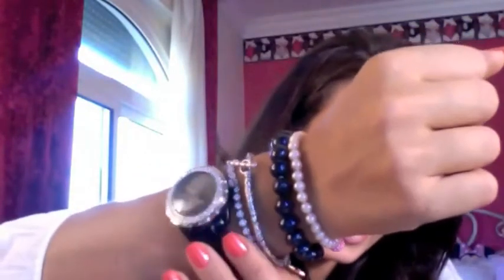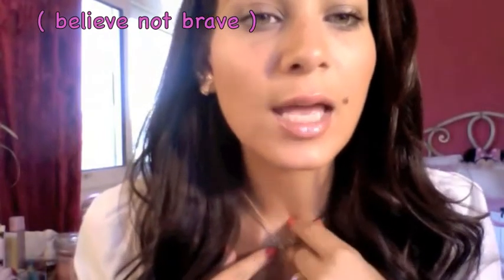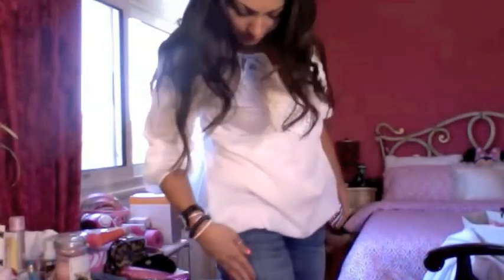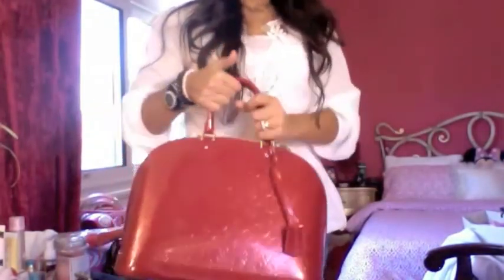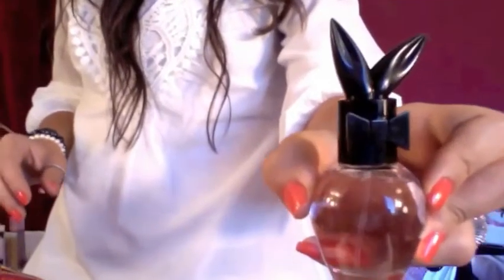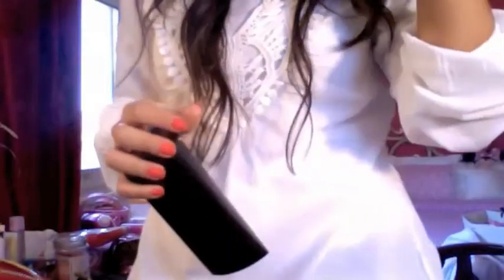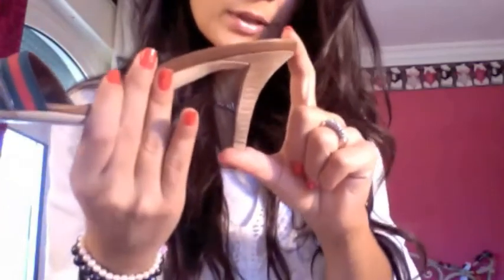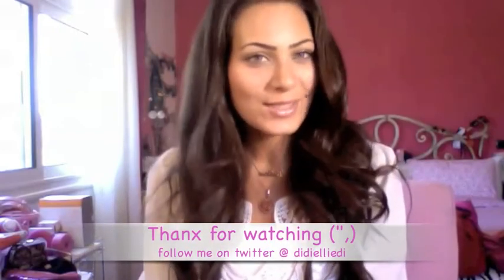O.O.T.D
hey girls
hope u enjoy this video and here is the link to my designer handbag haul